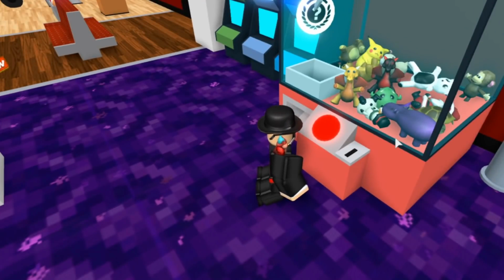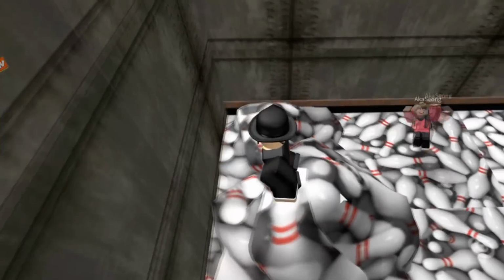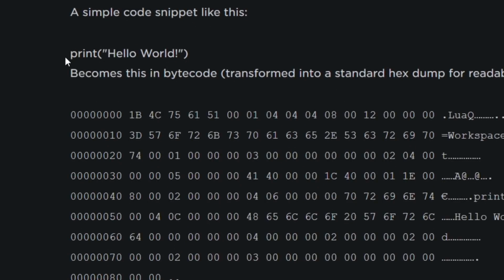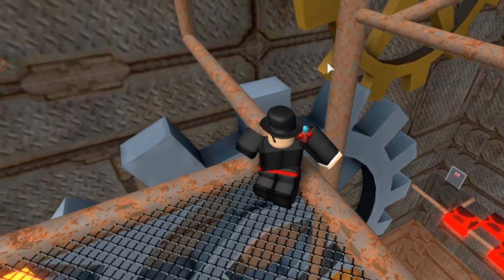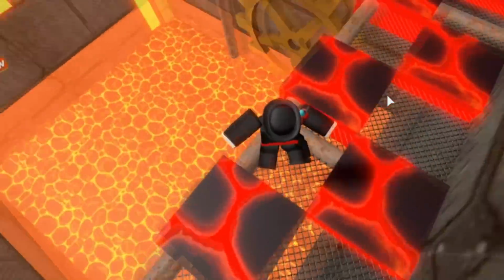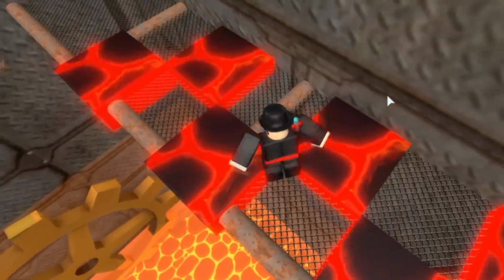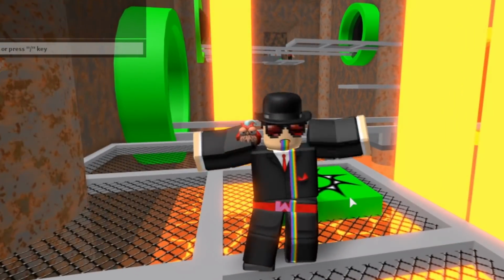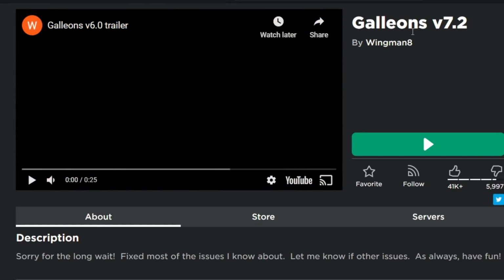HOW YOU COULD BRING ROBLOX OFFLINE...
is this because of the redvalk? no. just an interesting story from 2012 lol